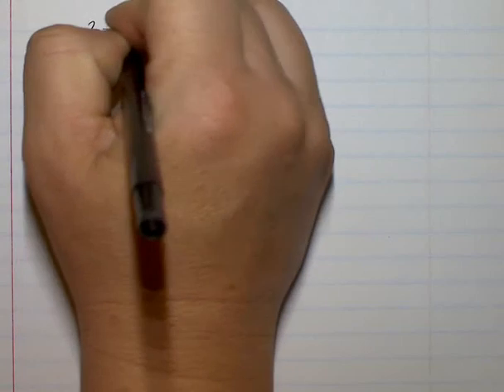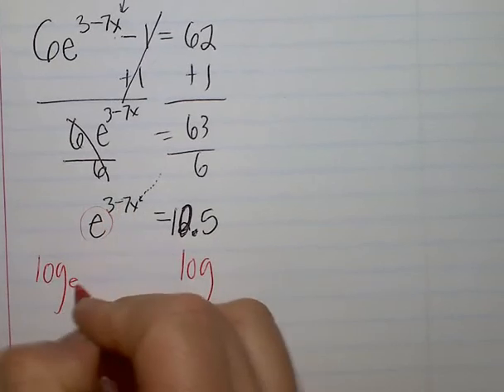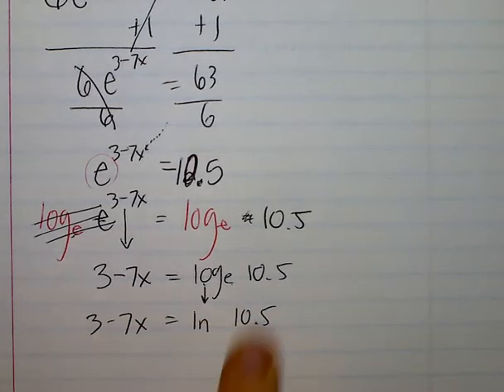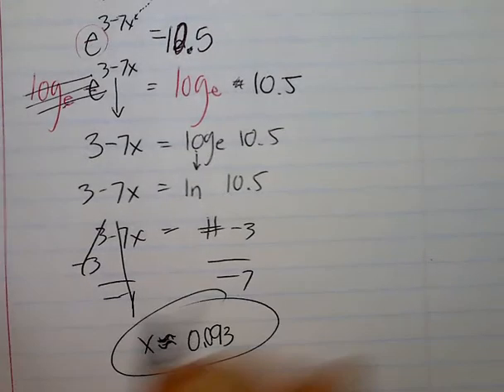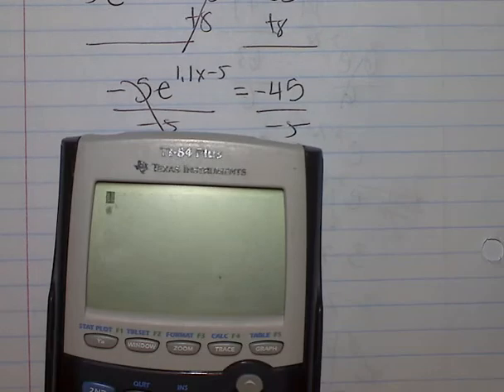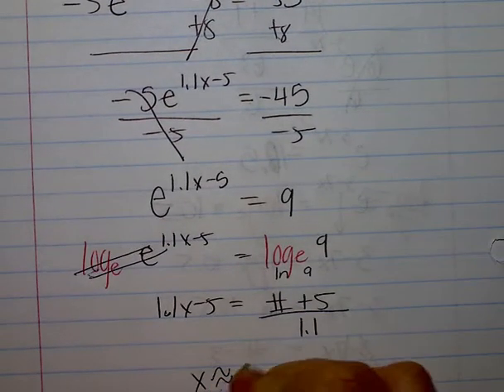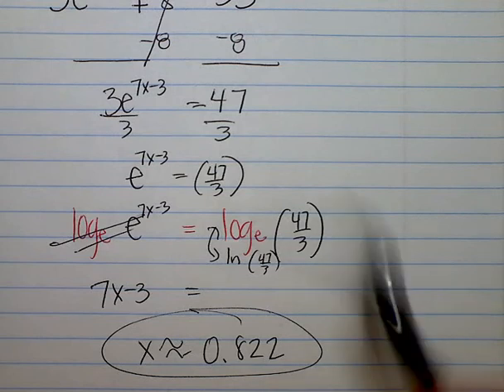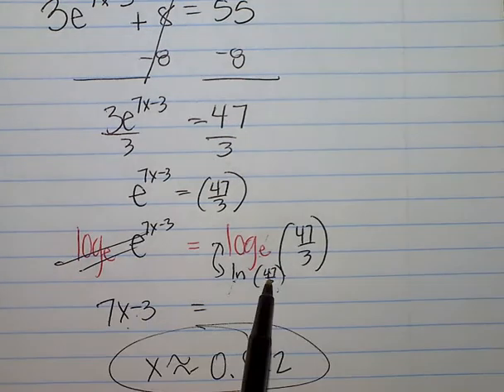March 29 Video #1